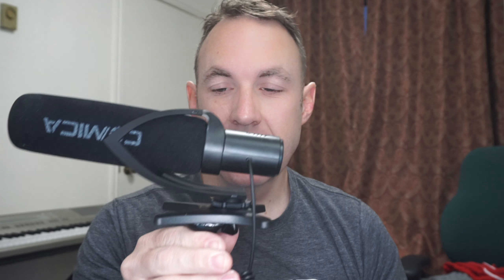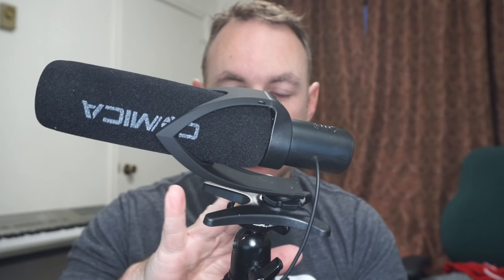Comica CVM-V30 Shotgun Camera Mic Cardioid Directional Condenser Mic Review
Link to buy this Comica CVM-V30 Shotgun Camera Mic (Amazon)

This is my first shotgun mic and I am really happy with it. I put together a video so you can hear the difference between the mic and the audio from just the camera mic. Something you will notice is that the camera mic picks up A LOT of background noise whereas this shotgun mic really isolates the sound that it is pointed to.

The sound is very crisp and clear and the +10 db works quite well.

The mic is very lightweight so it does not weigh down the camera. It comes with a wind sock as well for when you film outside.

I found opening the battery compartment to be quite difficult the first time I did it but it is rather easy now that I know how. Just press down and out (quite firmly).

Make sure that your camera has a 3.5mm mic jack for this to work. I have a Canon camera that this works great with but it will not work with my Sony a6000. I can also plug this directly into my computer which I sometimes do.